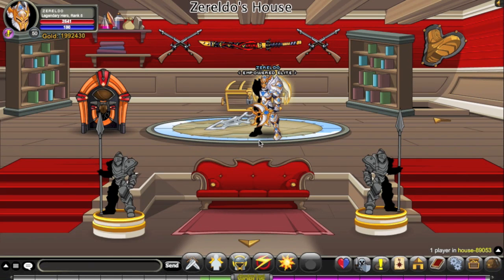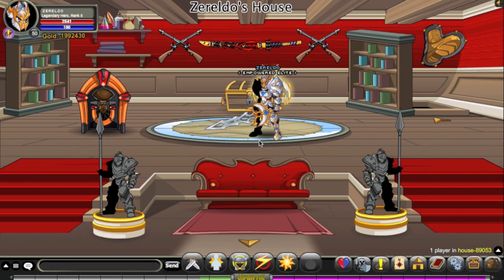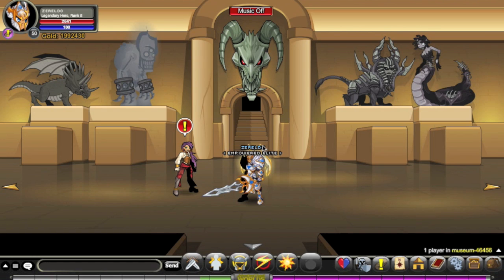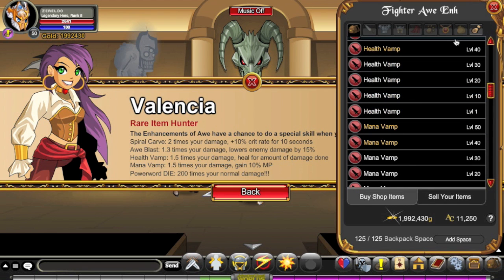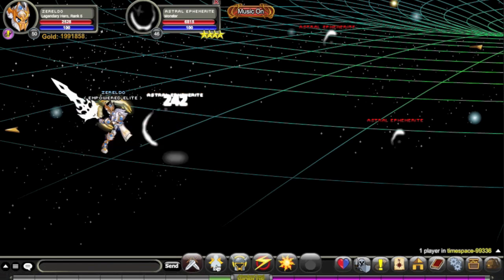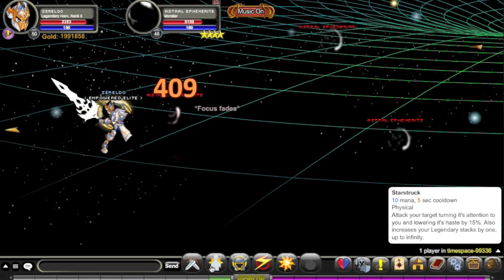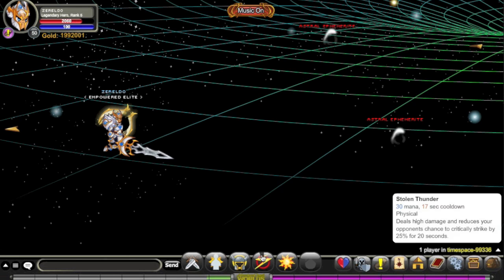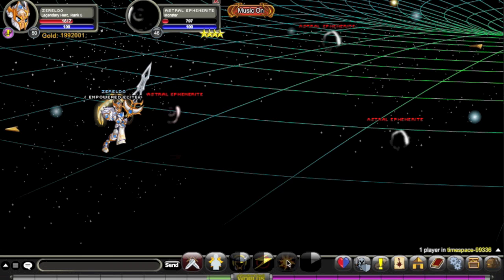AQW Legendary Hero Class guide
Here is the Legendary Hero class guide. Hope you enjoy this guide.

Also take a look at some of my fan fiction